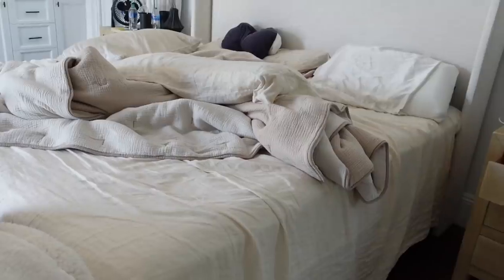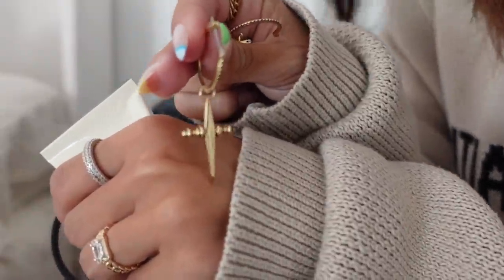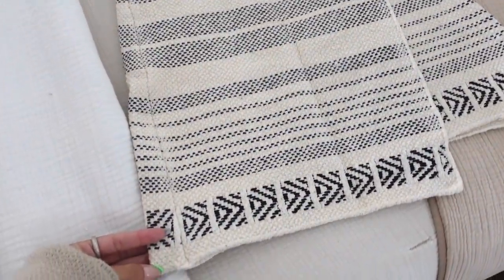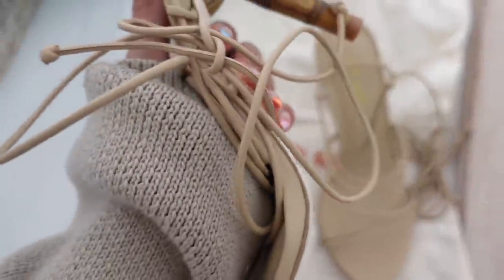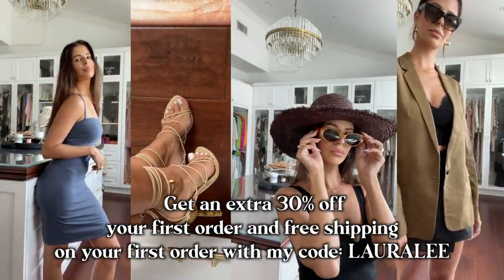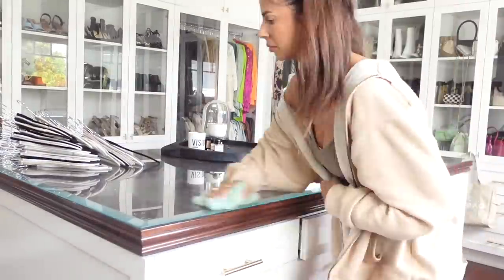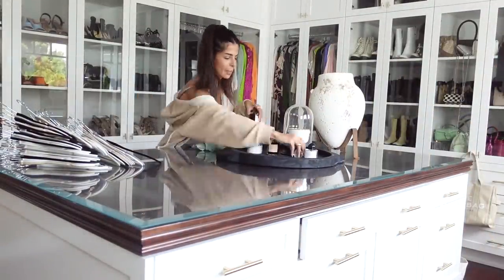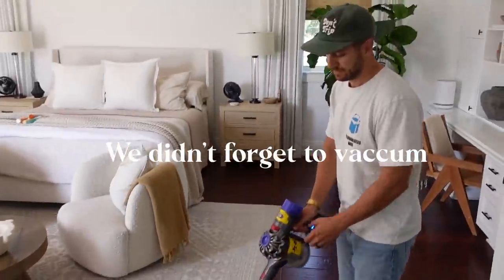DEEP cleaning my *disgusting* room 2022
PRODUCTS MENTIONED: